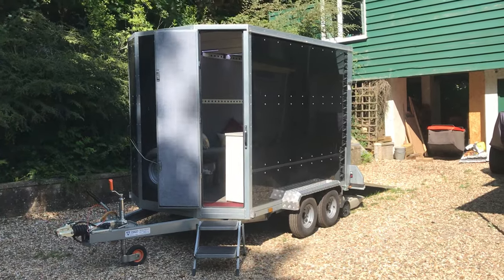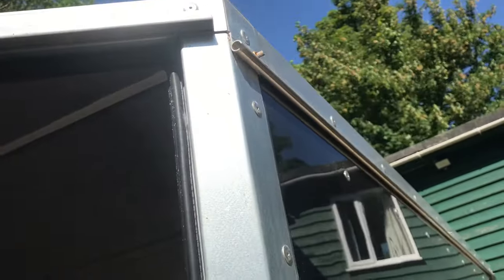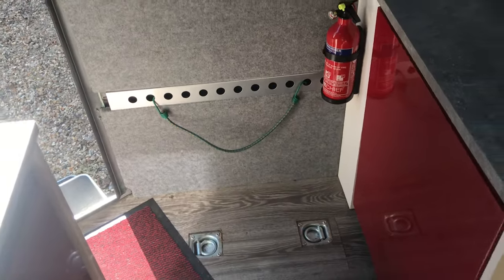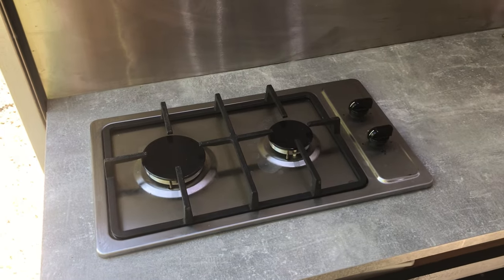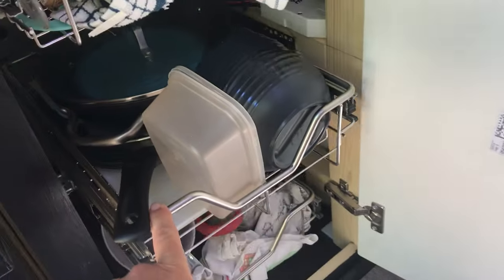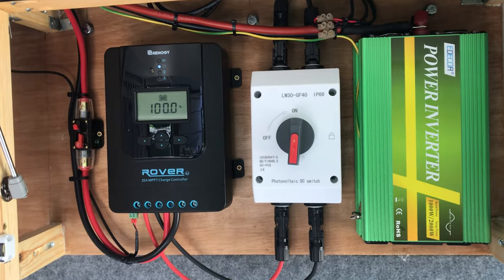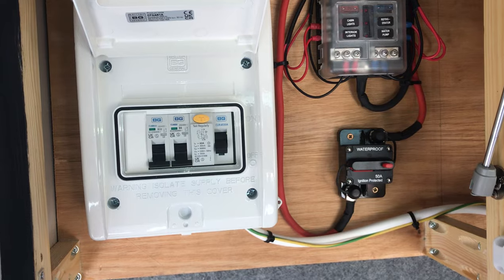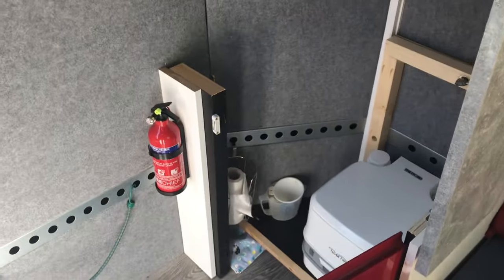Camping Trailer Motorcycle Racing Trailer conversion fit-out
Camping Trailer, Motorcycle Racing Trailer, 8'x6'

We built this camping/day living trailer to take a motorcycle to weekend race meetings in the UK and to tour France and Spain for holidays (when our bicycles go inside in a removable rack). It has attracted quite a lot of attention this summer and so we have decided to offer to build more if anyone would like one.

Having completed a number of race meetings and a three-week 2500 mile holiday in France and Spain we are very happy with the way everything has worked.  The only modification we have planned is the installation of an openable window to allow ventilation when the doors are closed.

We are happy to replicate this build or to carry out a bespoke build to a customer’s requirements.

To give an idea on costs, we could replicate this build, fully fitted and ready to use, including a brand-new base trailer, statutory certification, and VAT for around £17k. Depending on your needs that could be a much better value option than a new caravan or campervan.

Towing: The base trailer has an unladen weight of 525kg with a maximum gross loaded weight of 1800kg’ so assuming a few hundred kg of fixtures and fittings it is well under maximum weight even with a very heavy motorcycle inside. Many larger family cars can legally tow up to 1800kg along with the majority of SUV’s but check your maximum braked towing weight which will be listed in your manual.

If you are interested, then drop me a line on give me your number and let me know when a good time is to call you back.

Our specification in brief:

Base trailer: 8 foot by 6 foot box trailer, braked and with curved front, personnel door and ramp at rear door.

Electrical: 200W flexible solar panel, 20A charge controller, 100A battery, feeding 1000W inverter, 12v LED lights 12V compressor fridge/freezer, and water pump. 240V external hook up for camp sites including 10A battery trickle charger and 240v double socket.

Walls and ceiling: 20mm PIR insulation board covered in 4-way stretch carpet.

Kitchen: Bespoke framing with 22mm worktop and 18mm MDF doors with magnetic closure and pull-out wire storage racks.  Pumped water to small domestic sink with waste drop-out to a portable waste tank. 12v compressor fridge/freezer and two ring gas hob fed from re-fillable propane cylinder. Stainless steel splash backs.

Toilet: Removable chemical toilet in bespoke enclosure

Flooring: Heavy duty rigid vinyl interlocking planks

Bed: Bespoke 3 section bench/pull out standard size double bed.

Awning: Aluminium awning rail with removable “sail” awning that can attach to a neighbouring vehicle or be self-supported on telescopic poles.